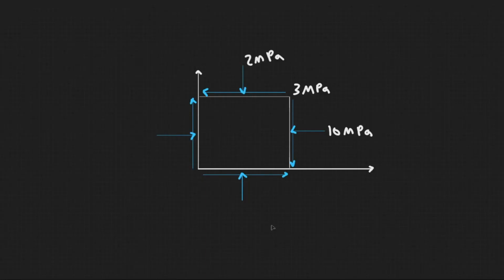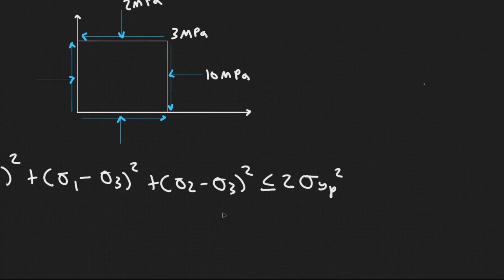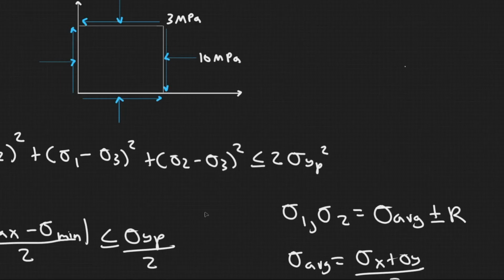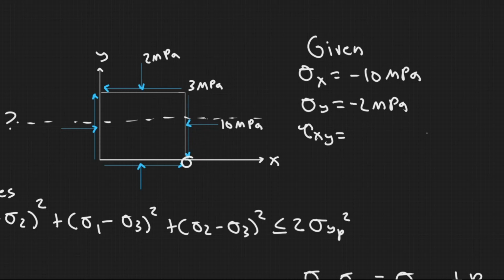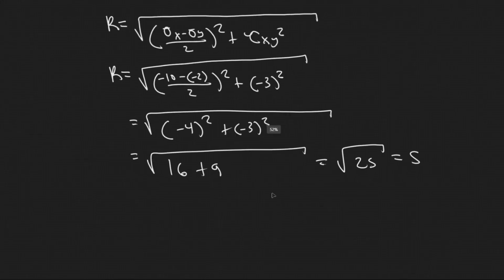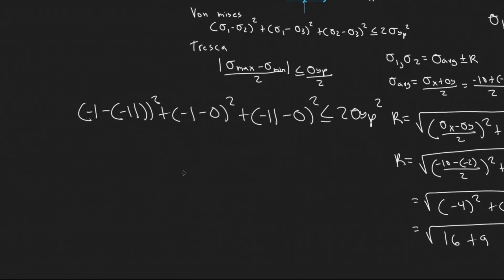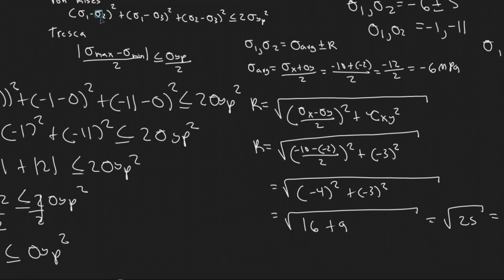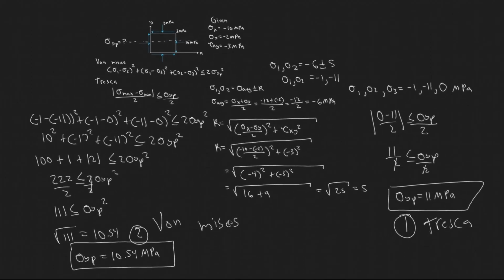A material point is observed to start yielding at the state of plane stress represented in the figur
A material point is observed to start yielding at the state of plane stress represented in the figure. Determine the uniaxial yield limit σyp:
1. According to Tresca yield criterion. 2. According to von Mises yield criterion.